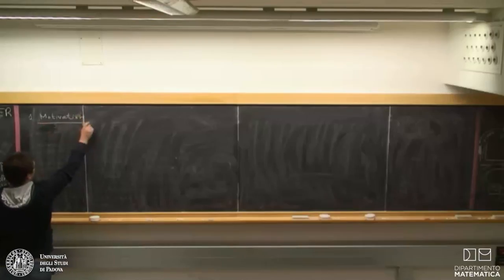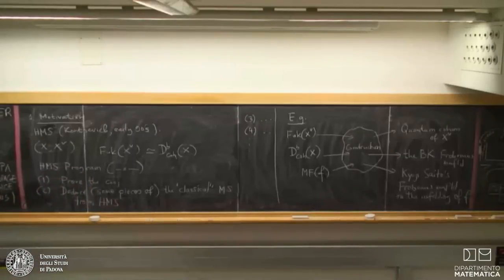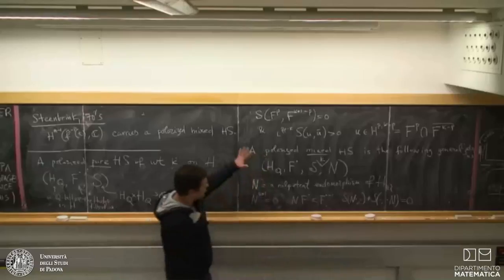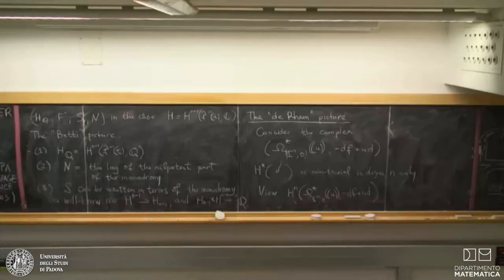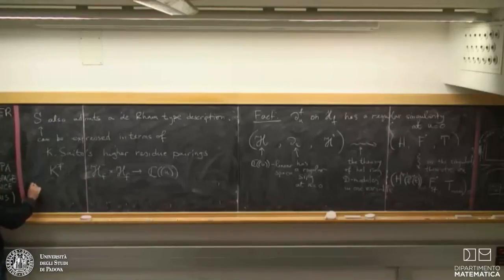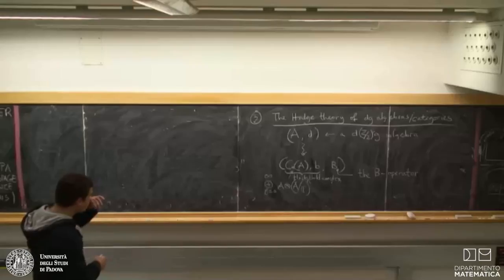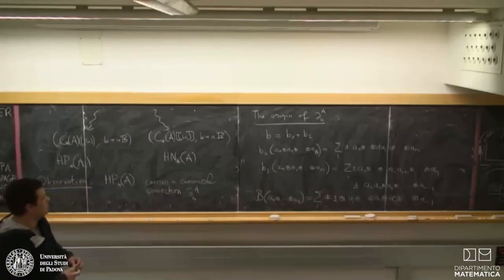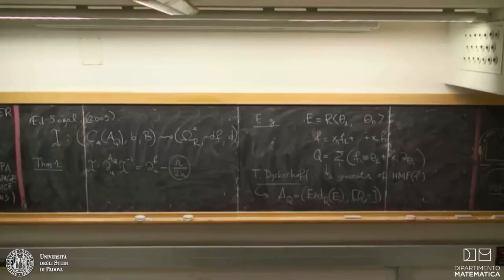Dmytro Shklyarov - A categorical approach to the higher residue pairings